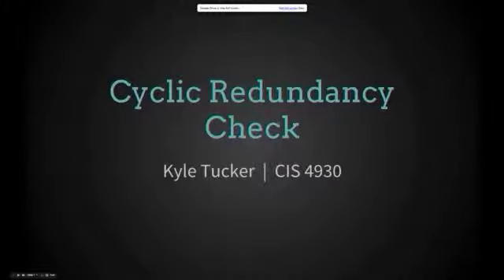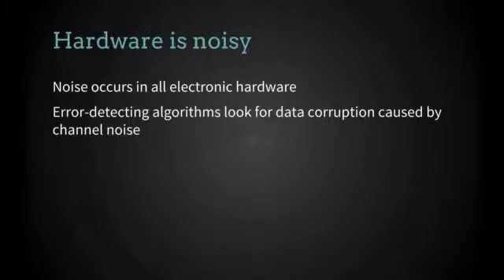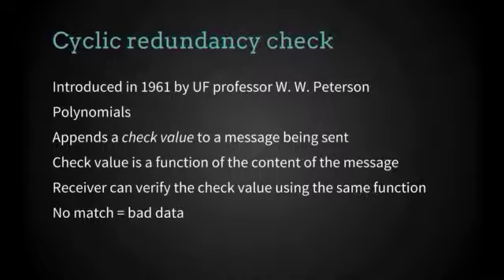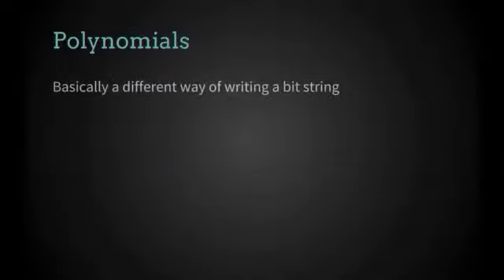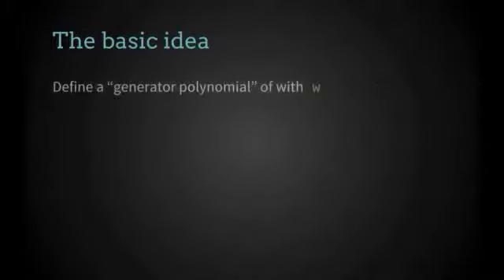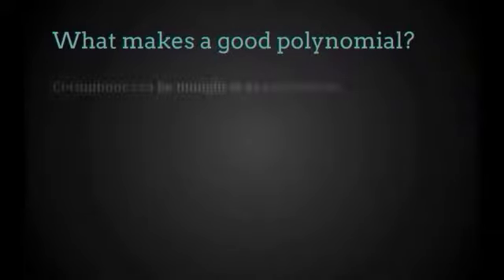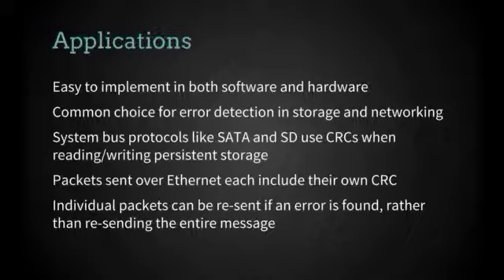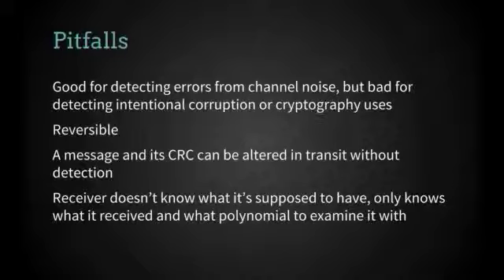CIS 4930 - CRCs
Presentation video on cyclic redundancy checks